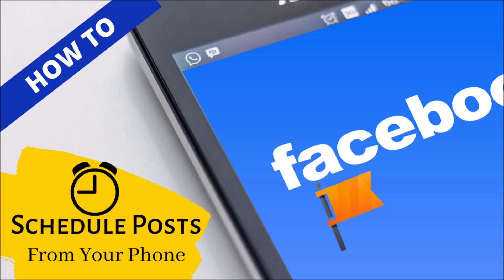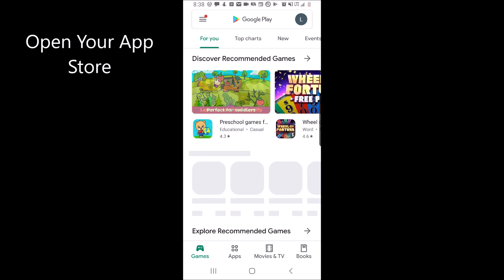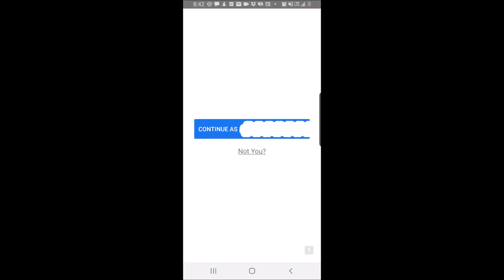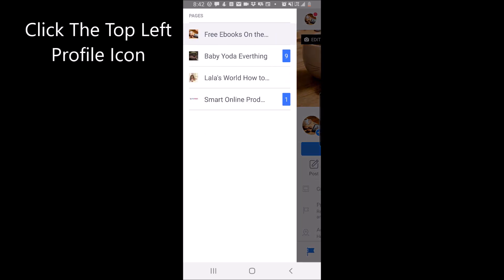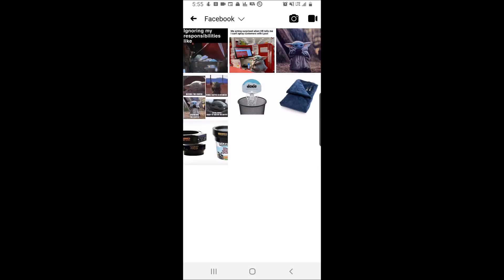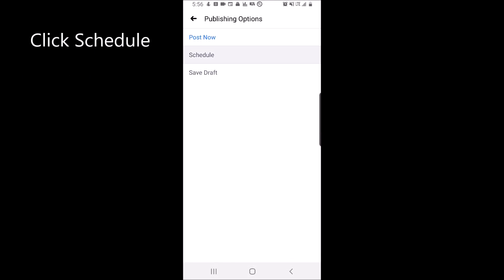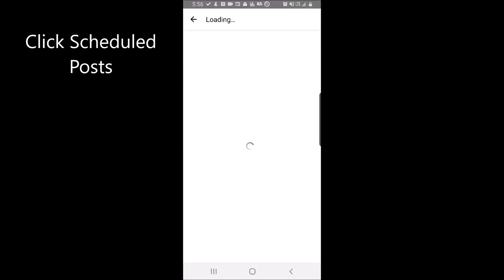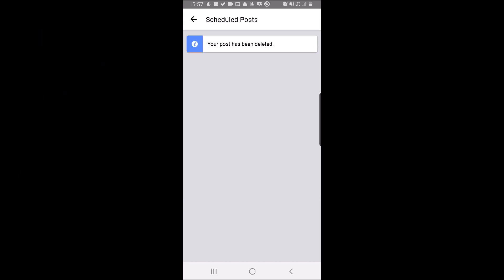How To Schedule Post On Facebook Page Mobile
How to schedule post on Facebook page mobile. Is where I walk you through step by step How to schedule post on Facebook page mobile .If you haven’t already go ahead and subscribe then click the notification bell so you don’t miss out on more great videos like this one.

To schedule a post you will need the Facebook pages app. To get this you would need  open your app store then search for pages manager.It should have an orange flag.

After installing, open your pages manager app. Make sure you are signed in under your Facebook account. If you are already signed in it will ask you to continue as and then your name go ahead and click this and it will continue to log you in and send you to your pages

If it doesn’t open to the page you want click the top left profile icon

Click on the page you want to schedule posts on

Under the add button to the left click on post Go ahead and create your post.. In this video  I am going to add a photo and then type in this is the way.

Once you are done  creating your post click next

Click under how do you want to publish this/ post now ,Click schedule, Choose your date and time, and Click schedule.

In order to see posts that you have scheduled click the bottom right tool box

Click scheduled posts and here is where you will see all the posts scheduled for your page.
Click the 3 dots to the top right to reschedule, publish now or delete your post.
How to schedule post on facebook page mobile | how to schedule post on facebook page mobile | how to schedule a post on facebook app

Lalas World

Hostgator Webhosting